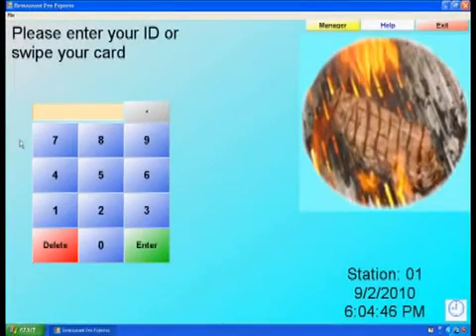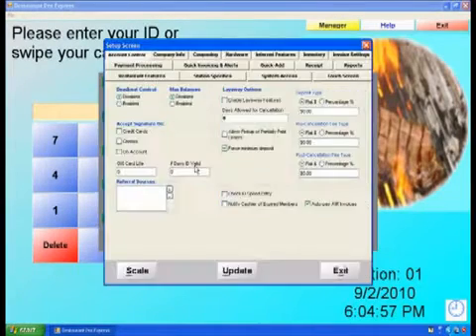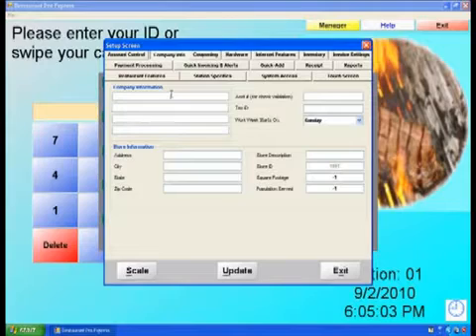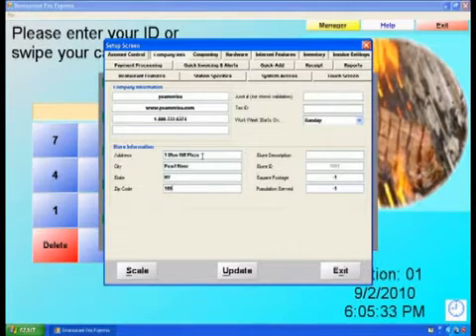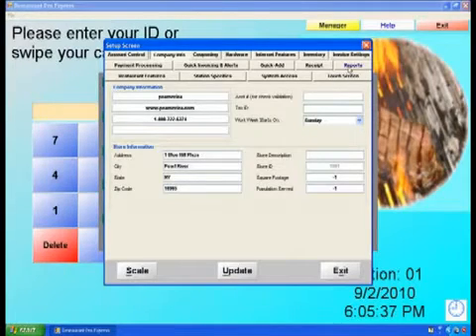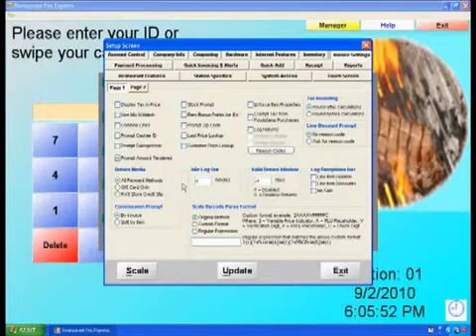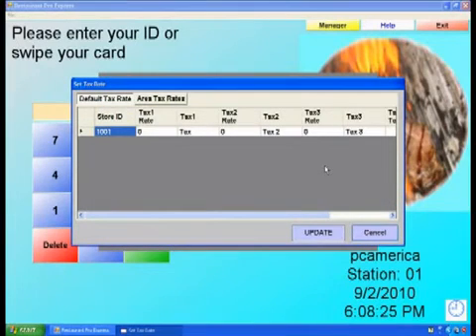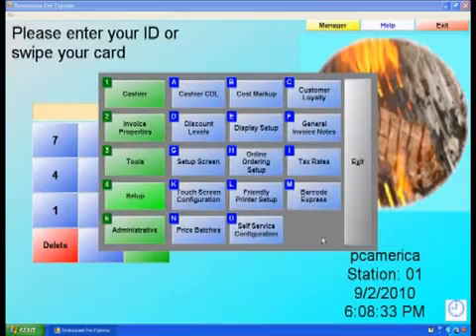pcAmerica System Setup in Restaurant Pro Express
Restaurant Pro Express point of sale system is packed with the most desired features for a restaurant.  You may click on the pictures below to show the full screen shot.